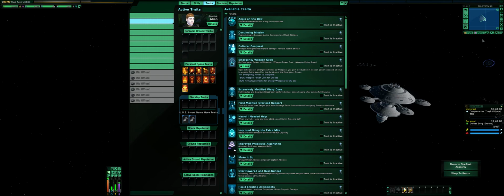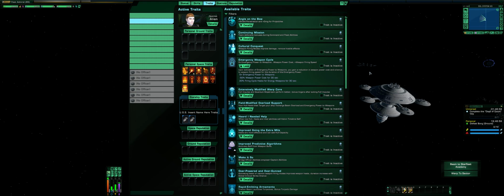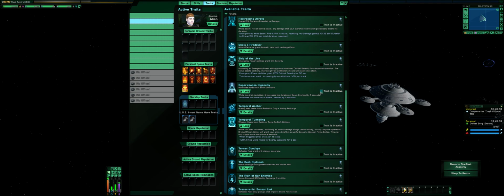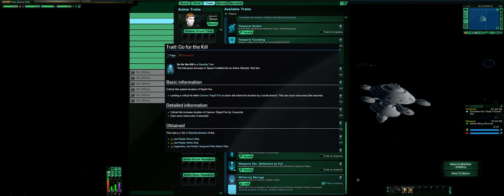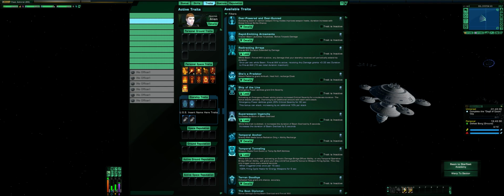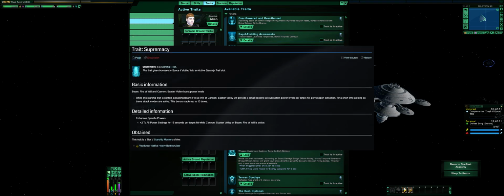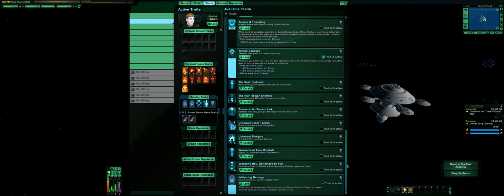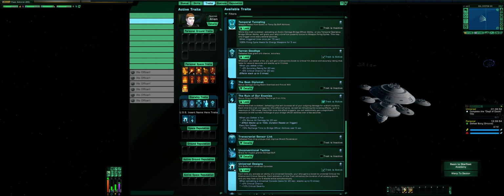Starship Traits - Star Trek Online Ship Building Basics Series Part 3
Welcome to our Star Trek Online Ship Building Basics series. In this series we will go over everything you need to know to setup your character and ships, with both beginner and budget friendly options as well as premium endgame setups. In this video we will be going over starship traits.